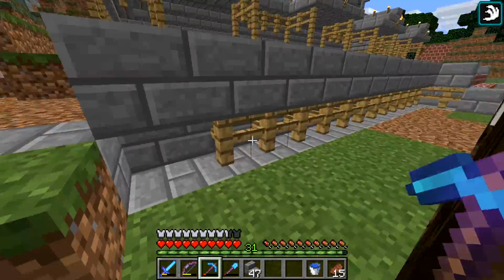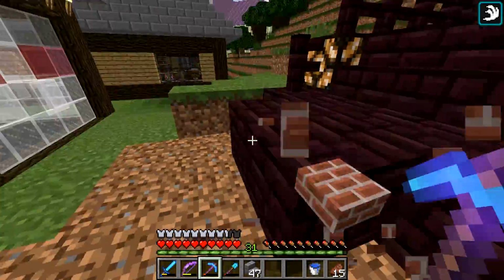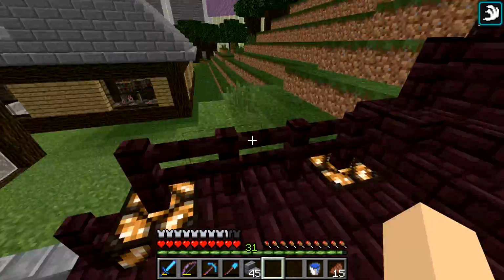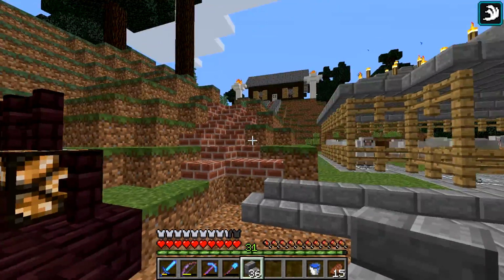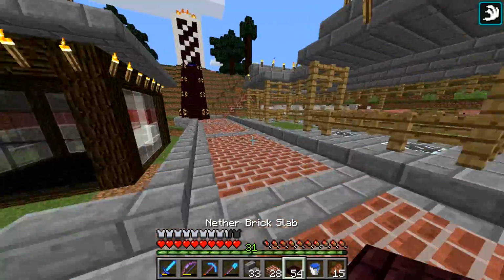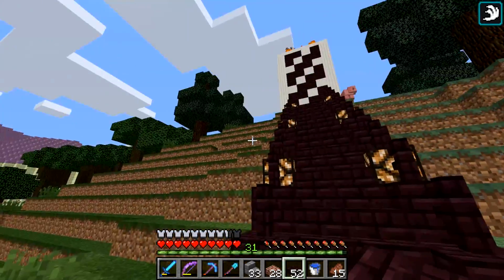Minecraft Let's Play Episode 238- Completely Redone Pathways and Beacon Adjustment!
►In today's video I show off what me and my thinking cap have managed to accomplish over the past little while!